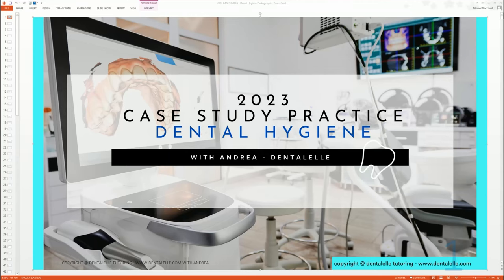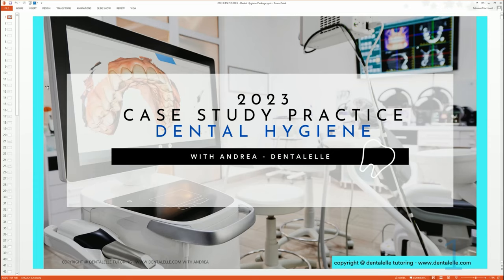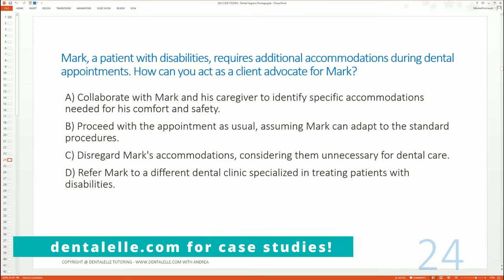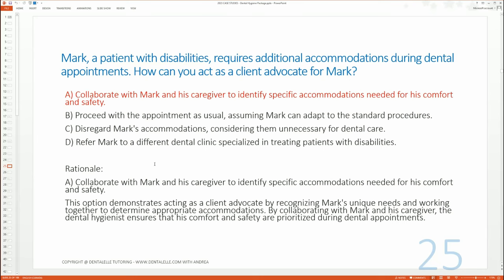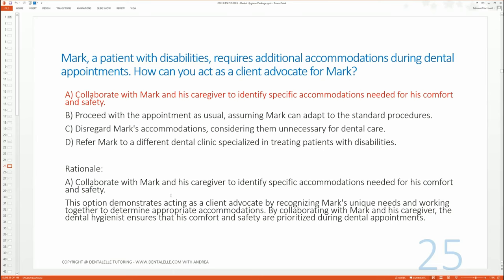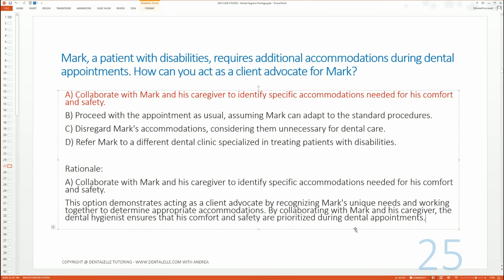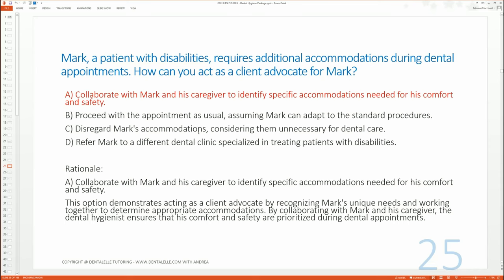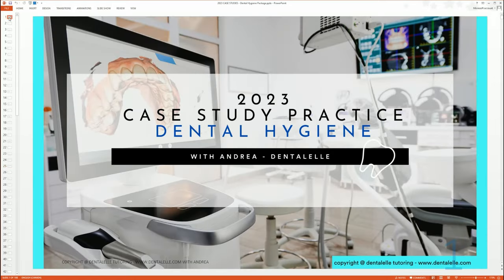2023 Case Studies Package Sneak Peek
All-in-one case studies package designed specifically for dental hygiene students preparing for their board exams. With a focus on providing comprehensive preparation, our package includes a wide range of case studies accompanied by multiple-choice questions, answers, and detailed rationales. 100+ slides.